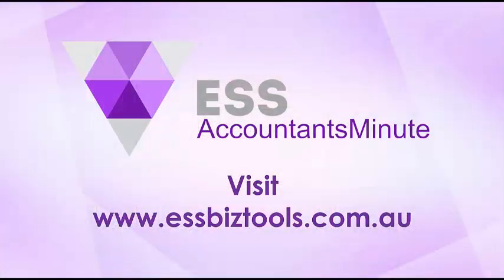Export Market Development Grant: applicatons open soon (2024)[AM382]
Accountants Minute Issue 382
Export Market Development Grant: applications open soon